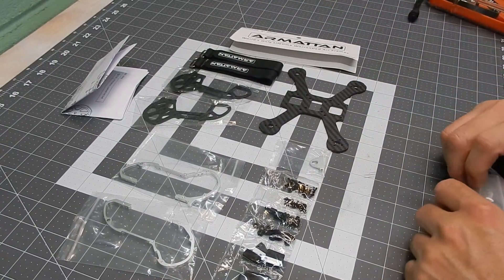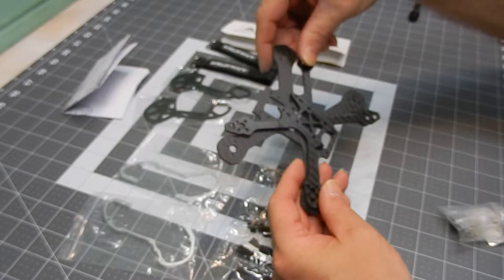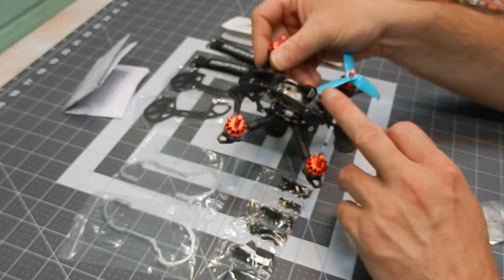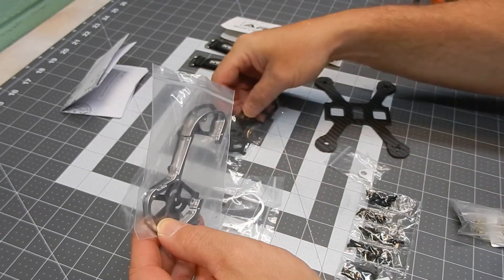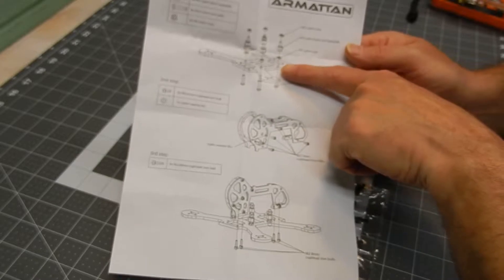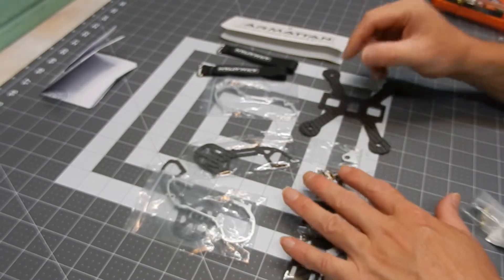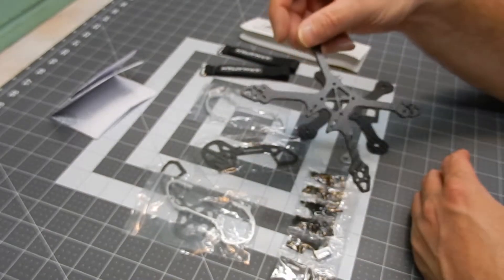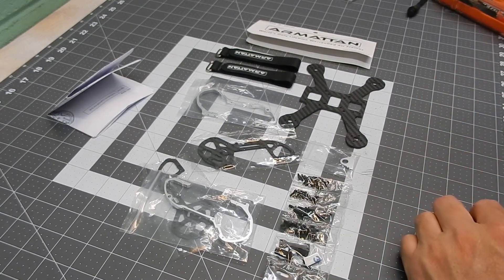Armattan Japalura 3 inch Frame First Look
I quickly got tired of frames breaking in minor crashes, so I got the Armattan Japalura 3 inch. With the Armattan warranty, it seems like a no brainer.